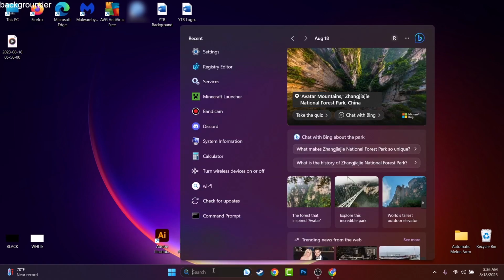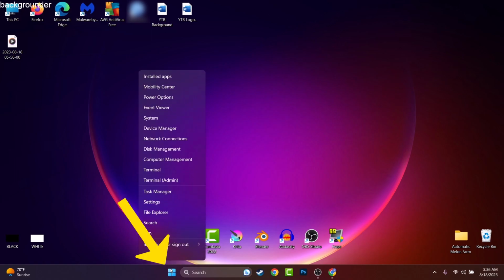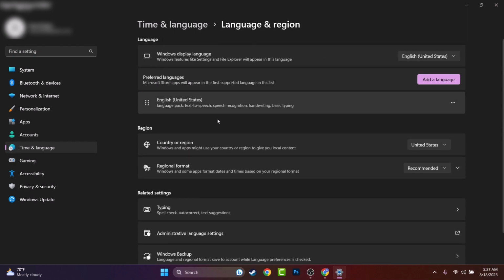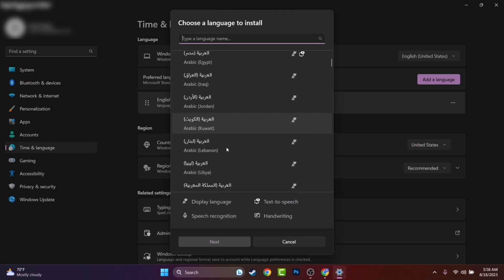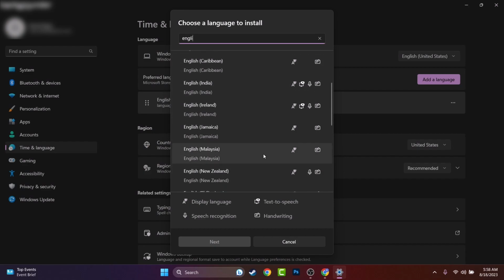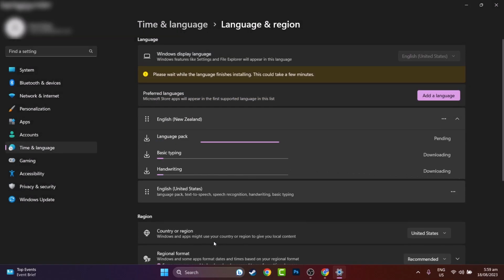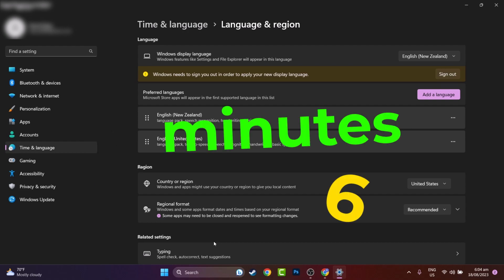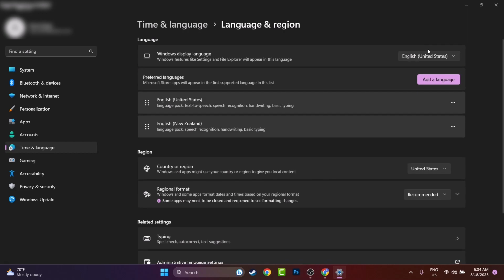How to Change Language on Windows 11 (PC & Laptop)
How to Change Language on Windows 11

In this step-by-step tutorial, we'll guide you through the process of changing the language on Windows 11. If you're looking to switch to your preferred language, to help someone else do it or maybe to accidentally set a language you don't understand, We can help you.

Follow these simple steps:
🔔Open Settings: Click on the Start menu, then select the Settings gear icon (or use the shortcut Windows key + I).
🔔Navigate to Language: In the Settings window, click on "Time & Language," and then choose "Language" from the left sidebar.
🔔Add a Language: Click on "Add a language" and browse through the available options. Select your desired language from the list.
🔔Set as Default: Once added, click on the language and choose "Options." From there, click "Set as default" to make it your system's primary language.
🔔Restart Your System: To apply the changes, restart your computer. When it boots up, your selected language will be the default.